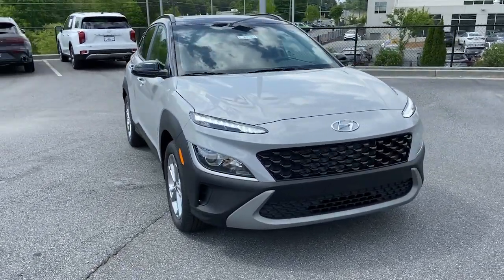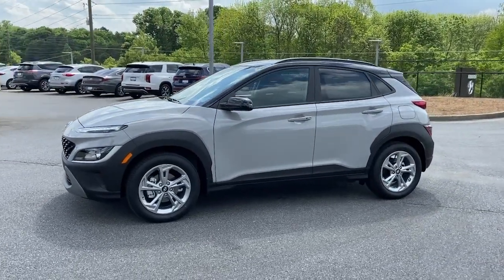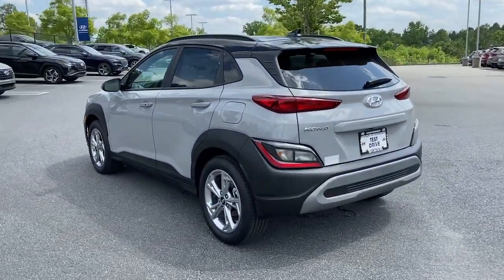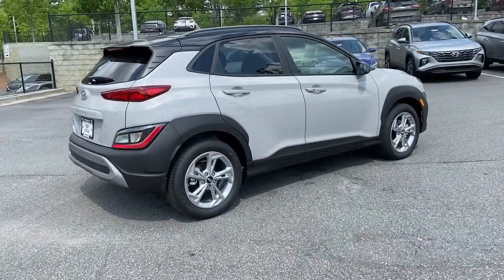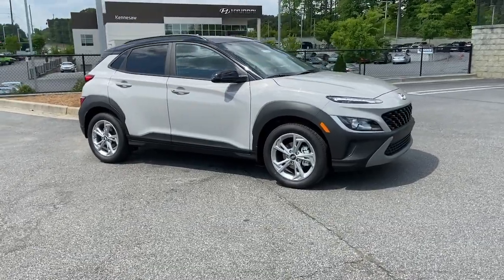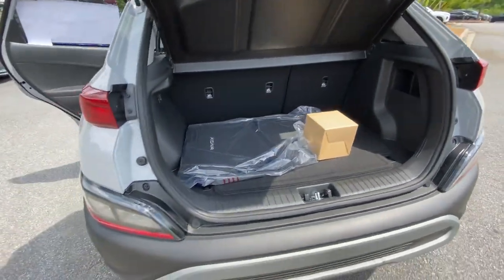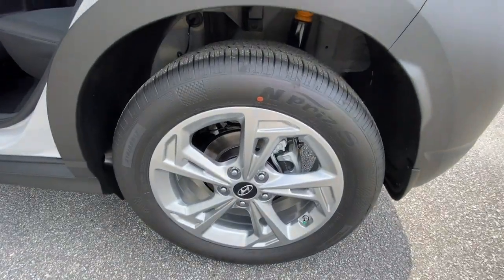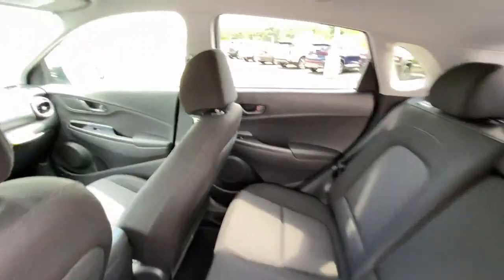2022 Hyundai Kona Kennesaw, Marietta, Woodstock, Acworth, Roswell, GA H18950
Cyber Silver w/Black Roof New 2022 Hyundai Kona available in Kennesaw, Georgia at Hyundai of Kennesaw. Servicng the Marietta, Woodstock, Acworth, Roswell, GA area.

30/35 City/Highway MPGbrbrCyber Silver w/Black Roof 2022 Hyundai Kona SEL FWD IVT 2.0L I4 MPI DOHC 16V LEV3-ULEV70 147hpbrbrIphone / Droid Navigation Compatible. Georgias #1 Hyundai Dealer! Real Deals Real Fast! Thats how we roll! Transparent Pricing Flexible Test Drive Streamlined Purchase 3-Day Worry-Free Exchange.